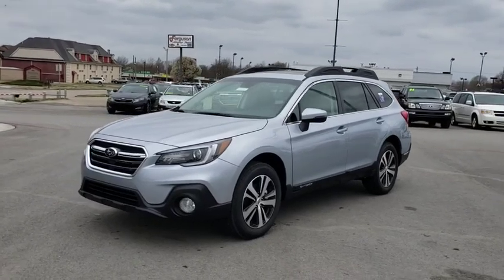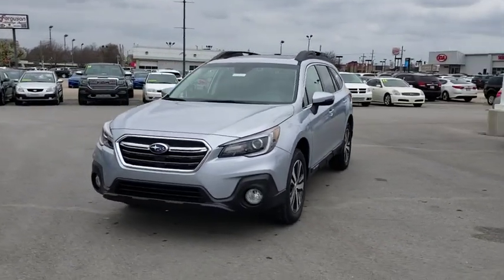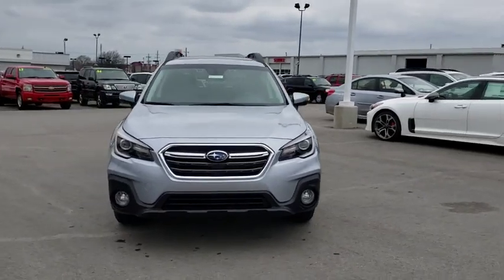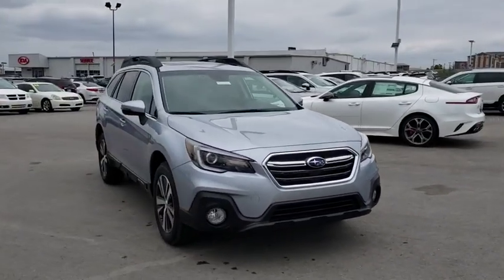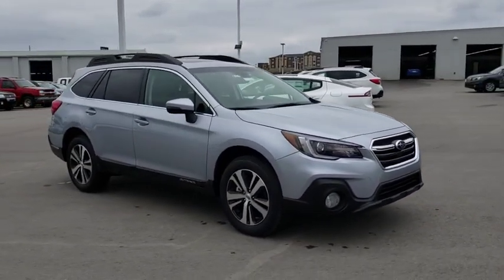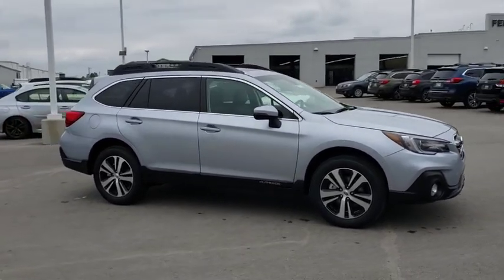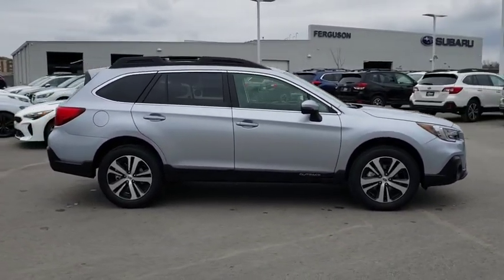2019 Subaru Outback Tulsa, Broken Arrow, Owasso, Bixby, Green Country, OK S91288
2019 Subaru Outback

Ferguson Superstore
1601 N Elm Place

$2,584 off MSRP! 2019 Subaru Outback 2.5i25/32 City/Highway MPGAt Ferguson, we are Upfront and Simple. We offer our best price to everyone, the first time. The only additional fee you pay is a $379 documentation charge.